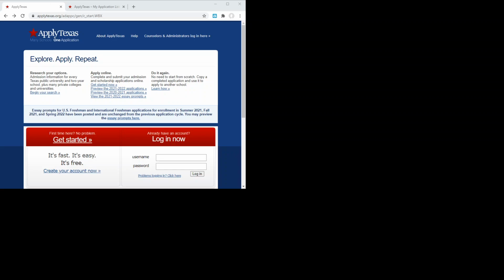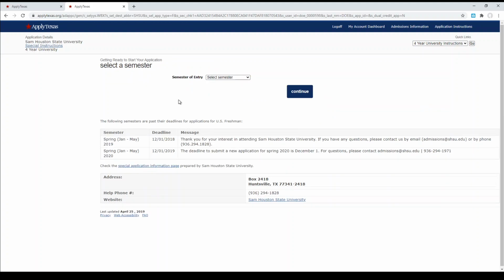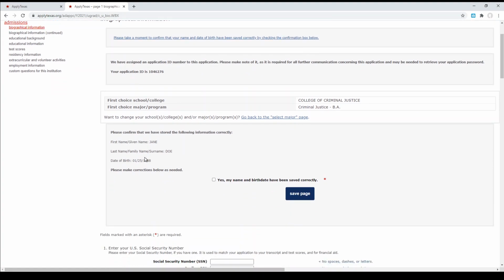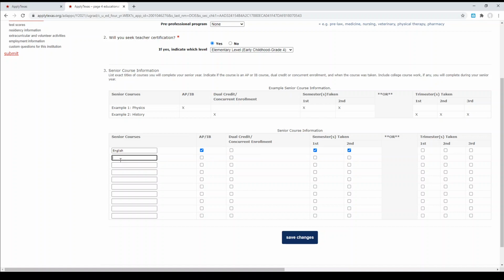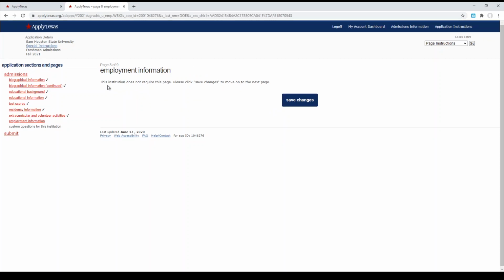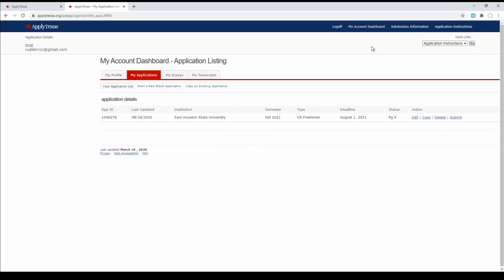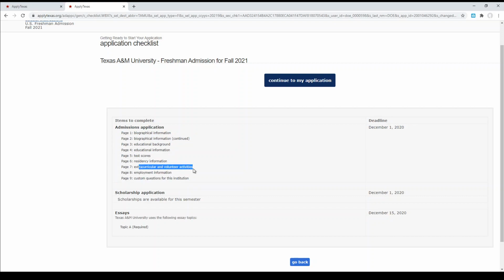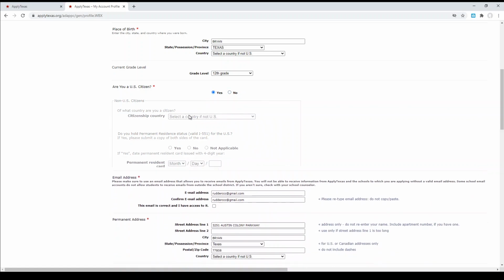How To Apply For College!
to apply for colleges in Texas!